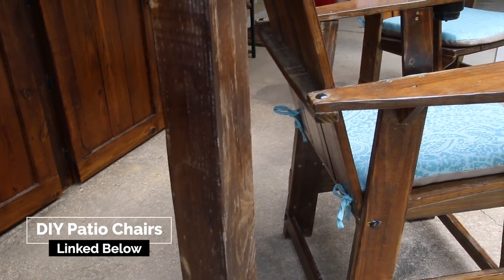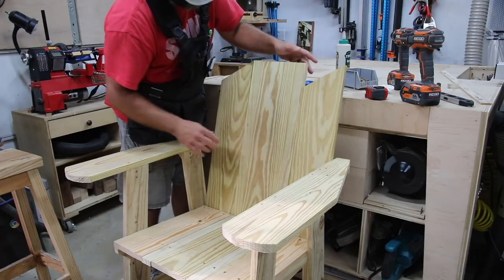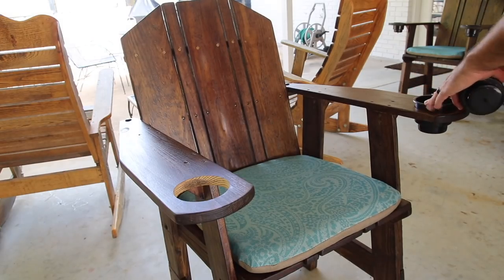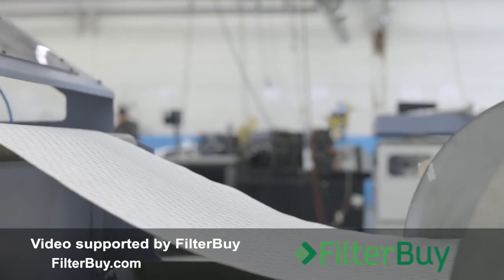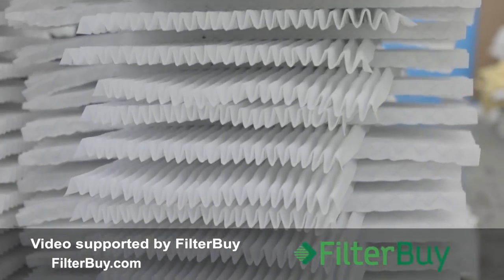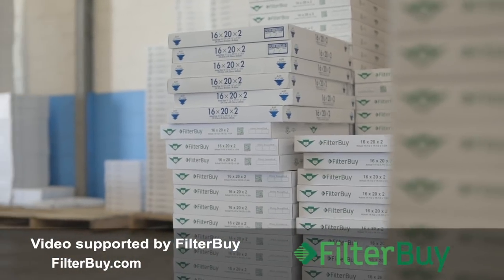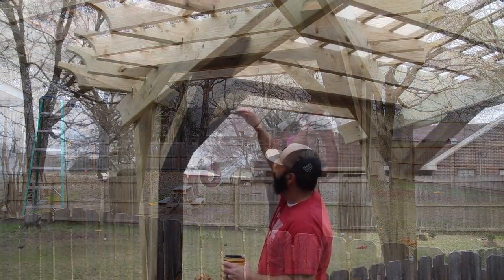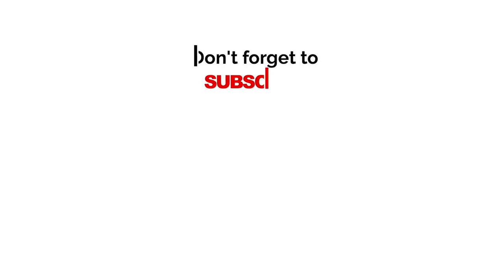Ultimate Patio - DIY Projects